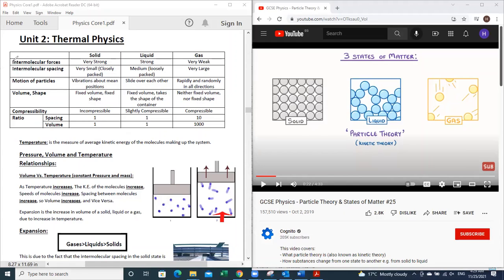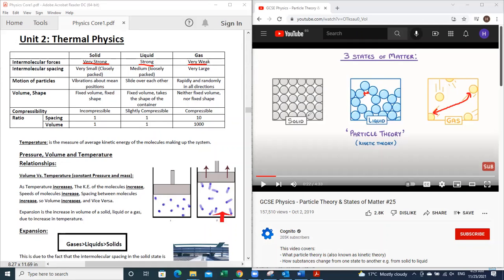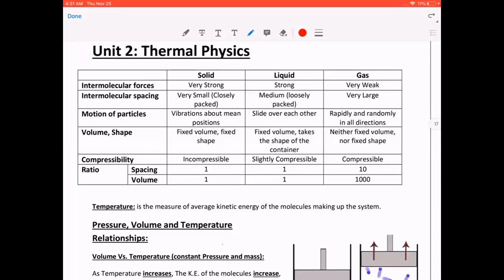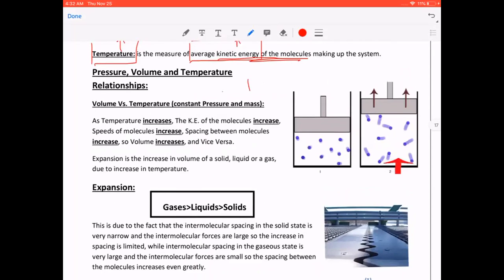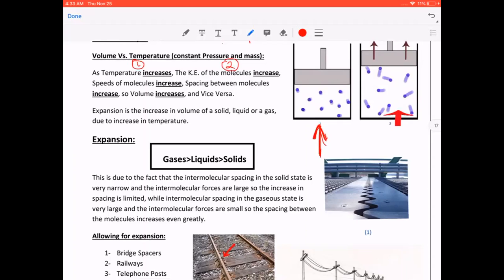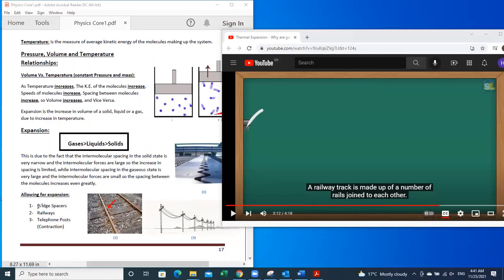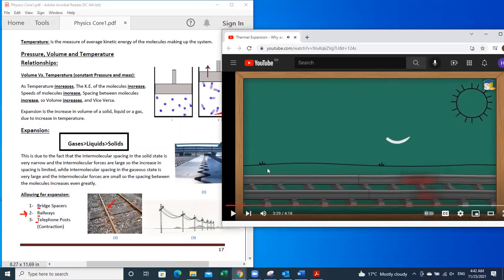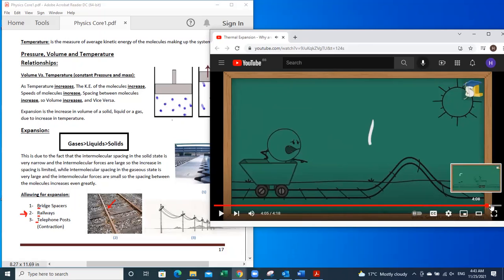Unit2- Part 1 - 0625 Core Physics GCSE